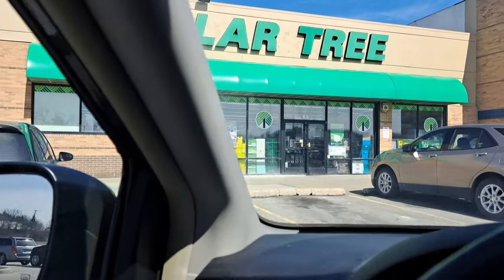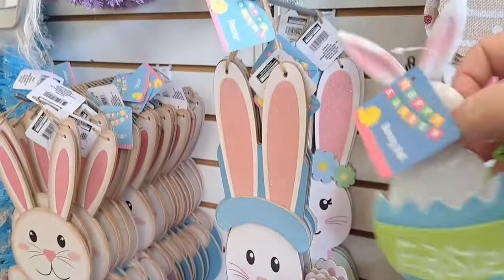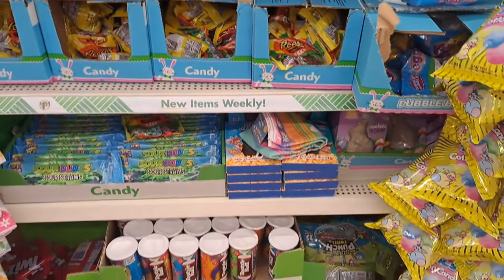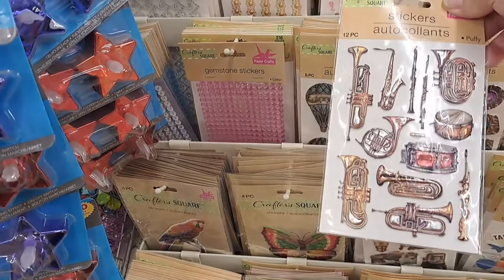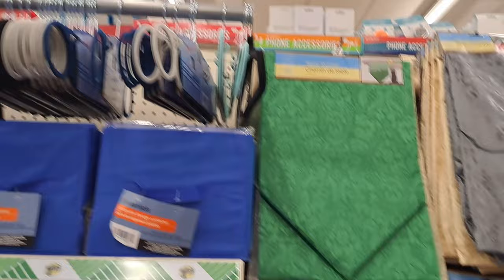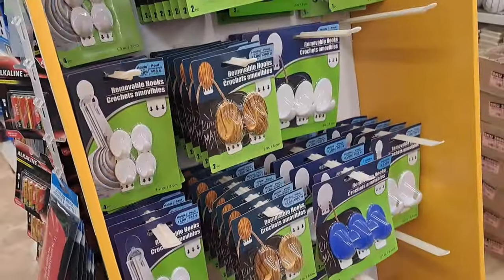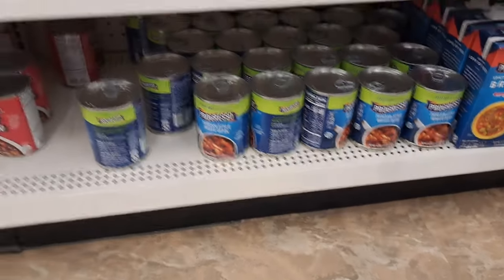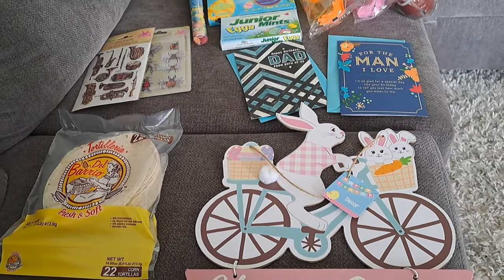DOLLAR TREE Easter 2023 Shop with Me and Haul 🐰 Plus Best Deal Items I Buy to Save Money !!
Hi guys! I'm McKala, a 46 year old mom of 4 kids ages 24, 21, 12, and 8. I am married to my high school sweetheart for 25 years and we live in Michigan. This channel will be a mix of budget hauls and budgeting in general, DITLs, cooking, cleaning, and my health journey after suffering a stroke at 39 and cancer at 43. I aim to make a difference in this world with my channel in some small way!